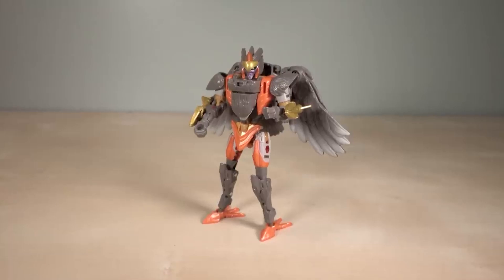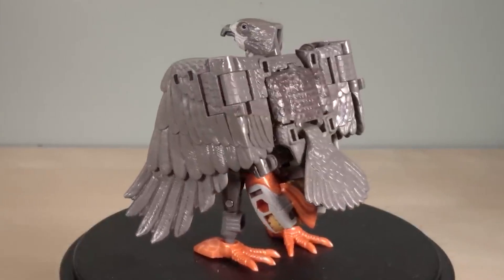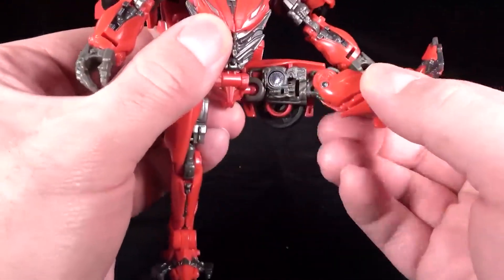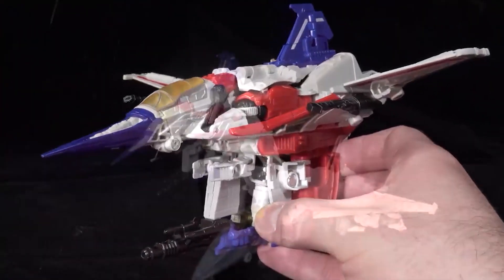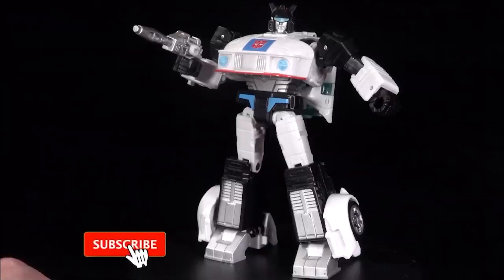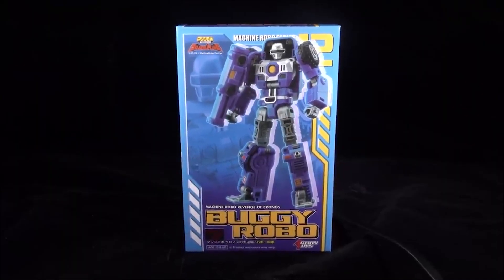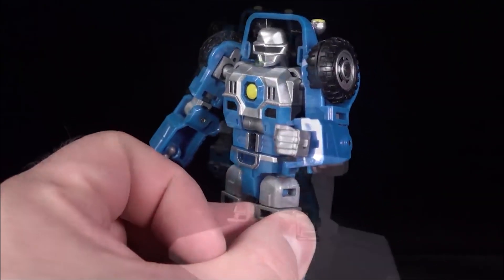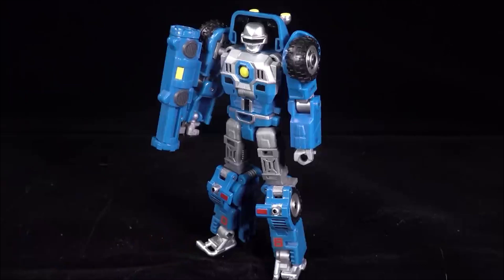BaltMatrtix April 2021 Review Roundup